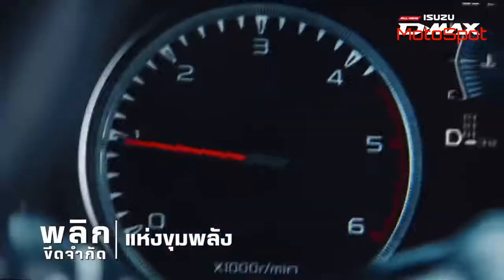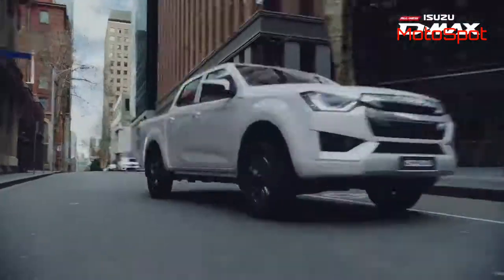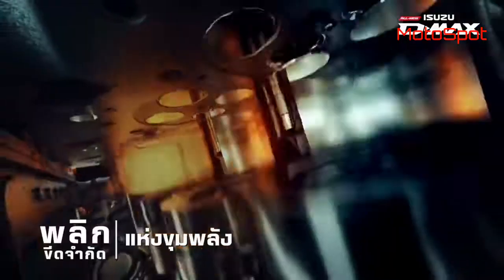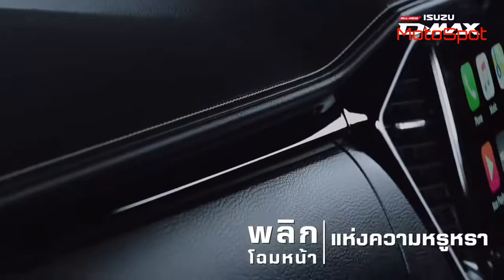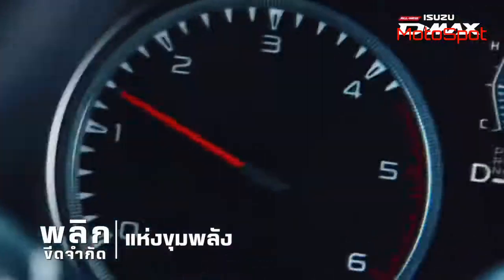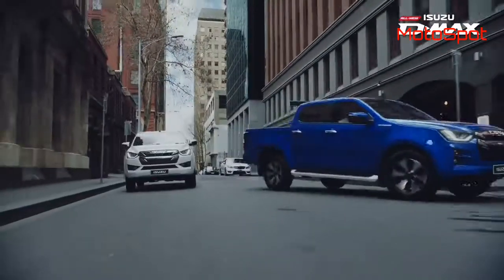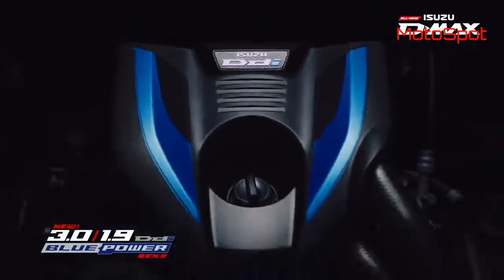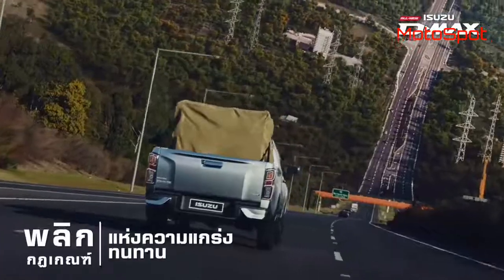2020 Isuzu D-Max Unveiled, India Bound.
2020 Isuzu D-Max has been unveiled in Thailand and it comes with a bunch of upgrades in the styling as well as the engine department. In terms of styling, the 2020 D-Max gets a massive looking grille, a new set of LED headlamps, LED DRLs and a new set of new LED tail lamps.